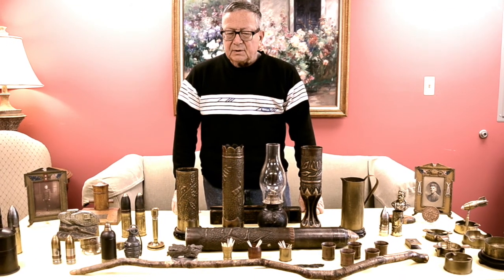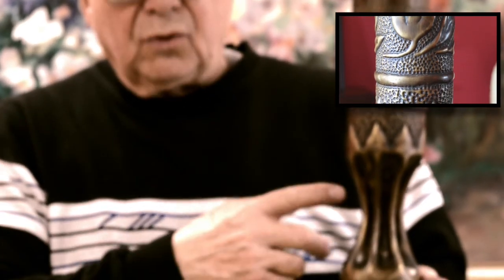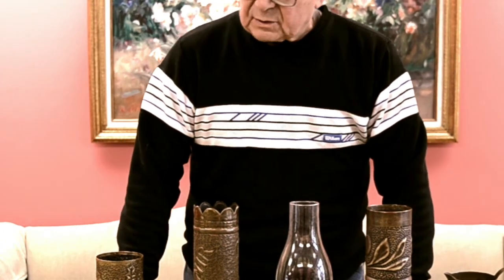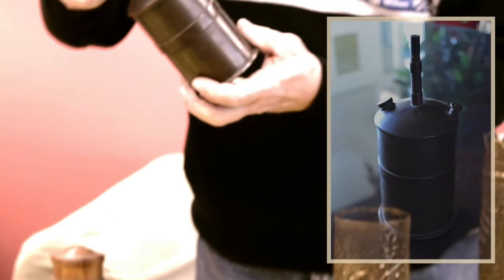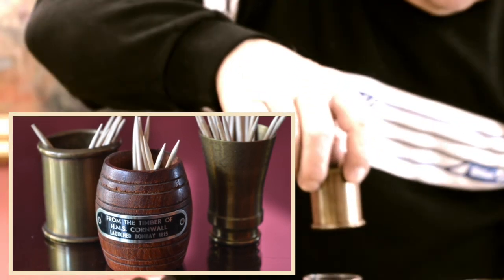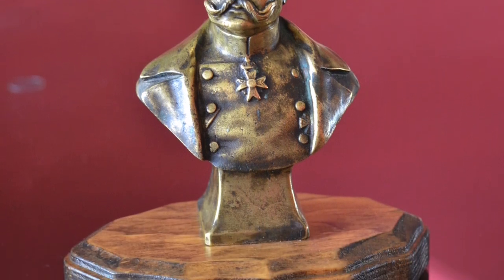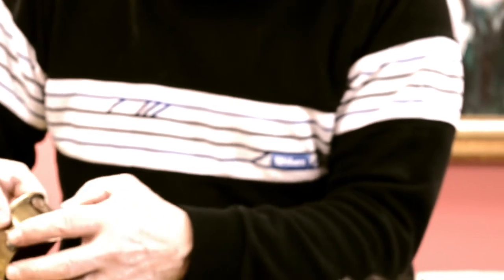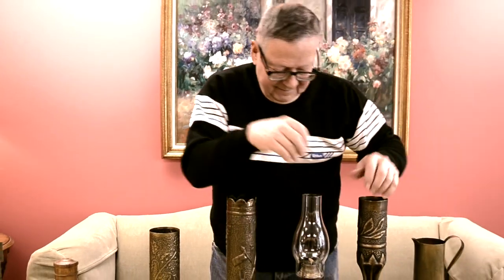Trench Art What is it?